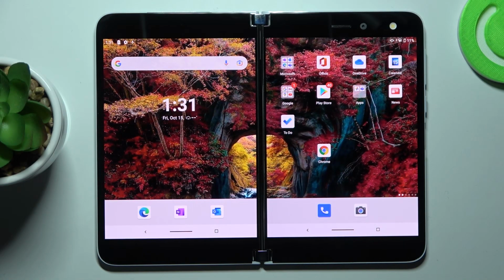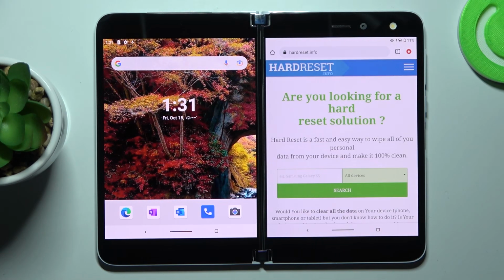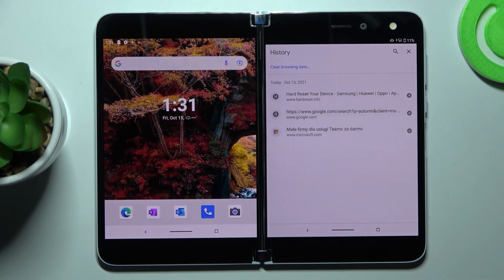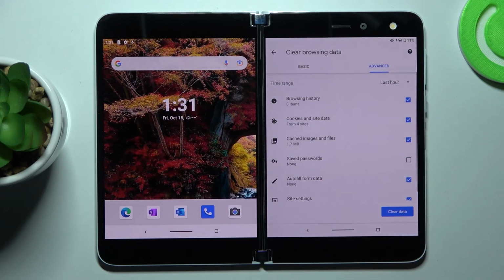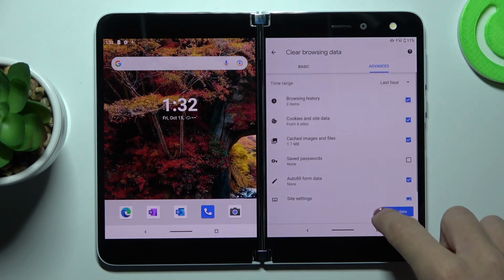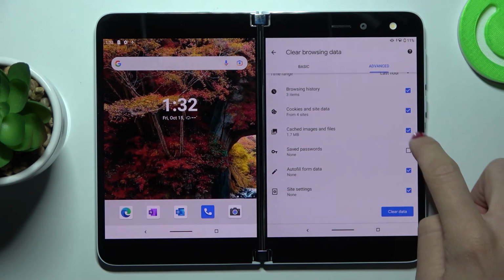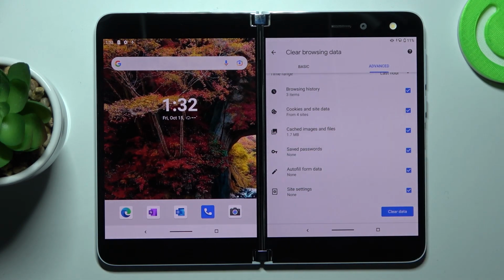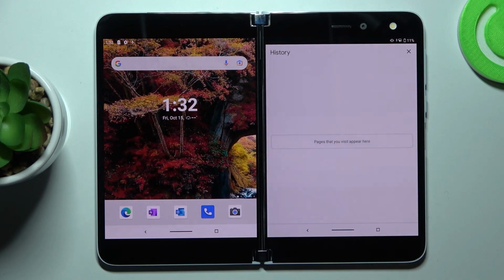How to Clear Browsing Data on Microsoft Surface Duo – Browser History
Hi there! If you want to clear the browser history on your Microsoft Surface Duo, but don't know how to do it, then we will help you. In this video tutorial you will be able to see how to properly and quickly clear all data in your Microsoft Surface Duo browser. Just open our video tutorial and you will be able to clean up a lot of unnecessary data in your Microsoft Surface Duo browser in just a few simple steps. So, let’s get started!

How to Remove History Search on Microsoft Surface Duo?
How to Delete Browser History on Microsoft Surface Duo?
How to Clear Search History on Microsoft Surface Duo?